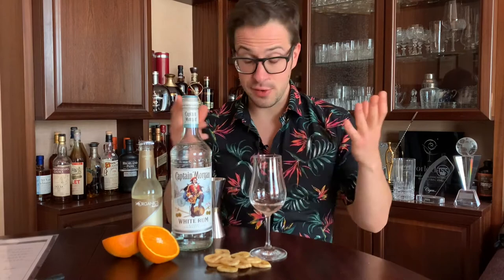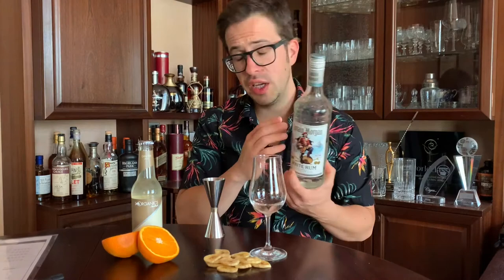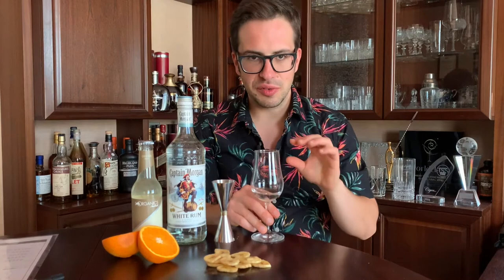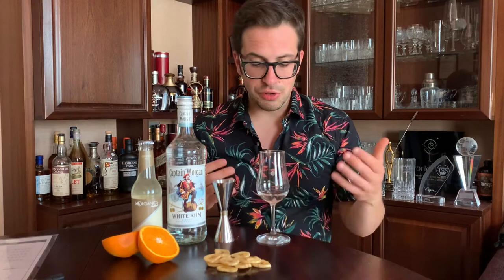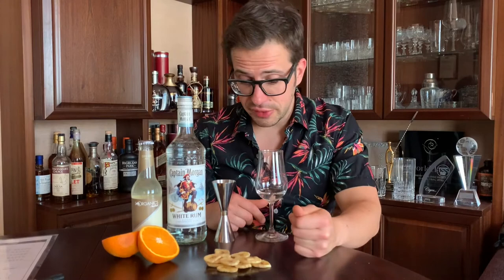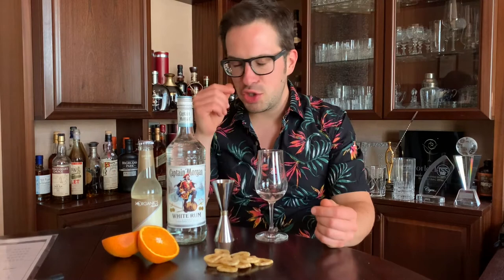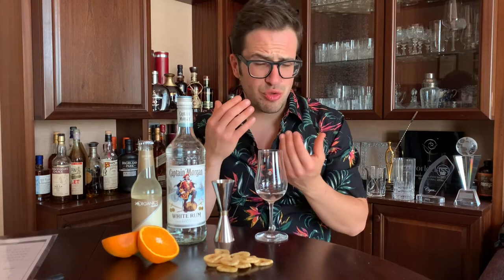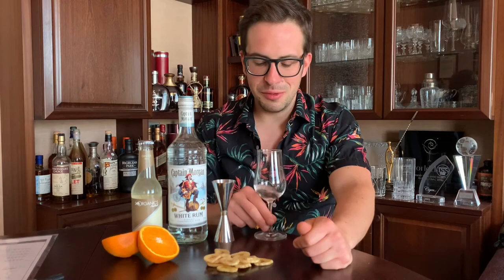Captain Morgan White Rum Review - Tasting & Cocktails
In this video, Reinhard Pohorec review Captain Morgan's White Rum, which although less well-known known than the Captain's spiced rum varieties, nevertheless remains a great option for mixing into rum cocktails.

00:00 Introduction
To review this Bacardí White Rum, the Bespoke Unit Rum Reviewer was used. This is a quantifiable review matrix that you can use at home for your own reviews. Download it at the written review link above.

01:03 Bacardí White Rum Overview
Most are familiar with Captain Morgan's spiced rum. The white rum, on the other hand, is a crisp, clean, and fresh rendition of the brand that is suitable for mixing any of your favorite rum cocktails.

The bottle of Captain Morgan's White Rum is simple, clean and minimalistic with Captain proudly featured on the front and a metal screw cap. The price range for this presentation is about 11 or12 euros, depending on where you are. And finally, it's 37.5% ABV so definitely in the very low spectrum of a spirit or a rumr.

02:40 Robe & Appearance
In the glass, this Bacardí White Rum is crisp and clean. There's not much to be said in terms of color and the viscosity is medium, with permanent legs running down the side of the glass, but in a rather fast fashion.

03:09 Nose
The first nose is fresh and green, with a lot of vanilla and coconut and a slight green unripe banana. It definitely has a bit of a funky ester-like smell to it that you would expect from a Jamaican rum, for example. The second note of the nose reveals some more of the caramel sweetness, slightly roasted coconut, and a hint of American white oak with a charred woodiness that is not overly prominent but just ever so slightly in the back to give it all a bit of maturity and depth.

Overall, it's clean, straightforward, and refreshing without being too complex or intricate.

04:09 Bacardí White Rum Taste Review
Given that this is 37.5% rum, it remains light though I can still detect a little bit of an alcoholic burn. On the palate, you can feel there is a bit of sweetness and tanginess without sacrificing the fresh white rum experience.

Bacardi White Rum has a short finish, so if you're looking for an inexpensive white rum that will provide a clean sheet for a rum and coke, daiquiri, or Mojito, this is a great option.

The complexity is medium, the length rather short, and the flavor characteristics on the second layer are slightly zesty. There's a little bit of the coconut present as well that we had already in the nose, a bit of vanilla, and most definitely the green unripe banana.

06:11 Captain Morgan White Rum Pairings
In terms of pairings, because I spoke of green bananas quite a bit, I think a few dried banana chips make for a lovely combination as they can provide you a bit of saltiness to counter the sweetness of the rum of the cocktail you may employ it in.

06:41 Captain Morgan White Rum Cocktails & Cigar Pairs
When it comes to long drinks and cocktails, I'm not a huge rum and coke fan. I'd much rather have Captain White Rum with ginger beer as it gives more spice and character. You could also pour this with a grapefruit tonic or even a bitter lemon. Classic daiquiri works just a treat with this one as well, but keep in mind it will give you a lighter and less full-bodied experience compared to the other white rums that are out there in the market.

If you're a fan of a Mojito, I would opt for an older rum, but Captain Morgan White Rum could nevertheless work in a pinch.

On cigars, this white rum would be quite a good combination with a light cigar. Personally, I paired it with Davidoff Dominicana, which features tobaccos from 2014 crop. It brings a lot of complexities and the rum is just a blank sheet underneath that will work as a sort of a flavor enhancer without contributing all too much by itself.

07:46 Overall Experience
Bacardi White Rum is definitely worth a try. It is a super affordable bottle so it's awesome bang for your buck. You could have this for a summer party by the pool side with friends when you simply want to drink some rather uncomplicated long drinks and enjoy yourselves.

Already tried Bacardí White Rum or have any questions? Leave us a comment to let us know your thoughts!